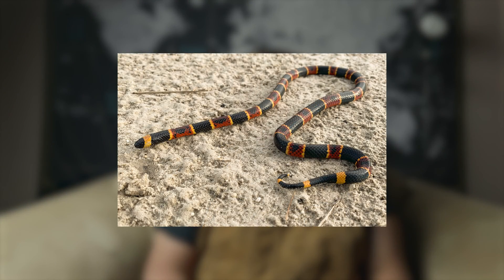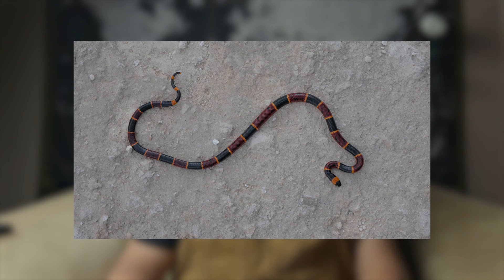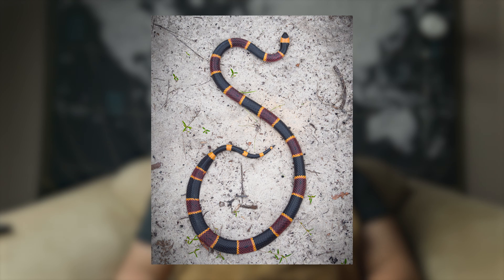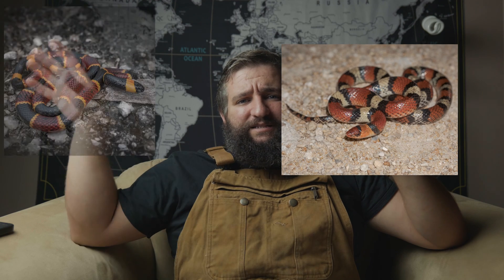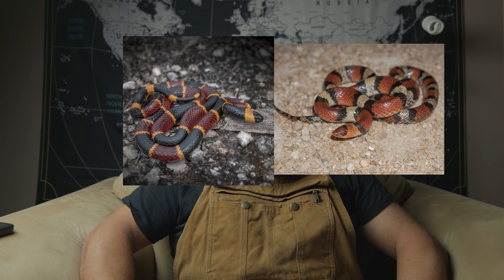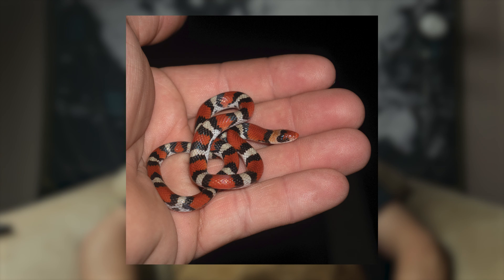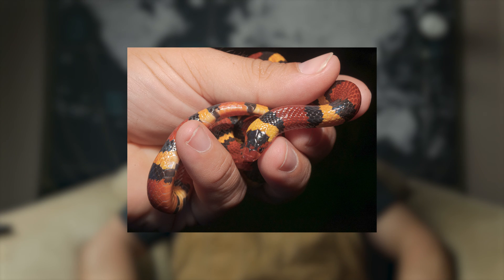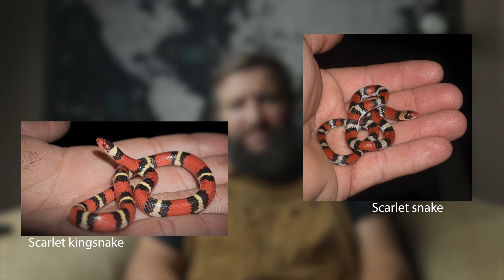The Coral Snake and its Look-alikes Learn the Difference in Five Minutes.￼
This video shows you the difference between the Coral snake and the scarlet kingsnake along with the scarlet snake. ￼